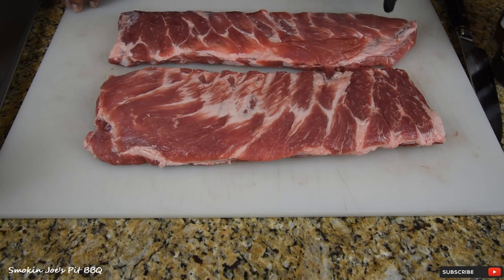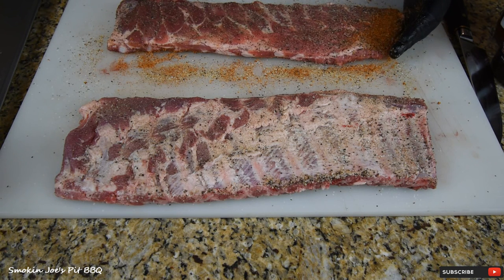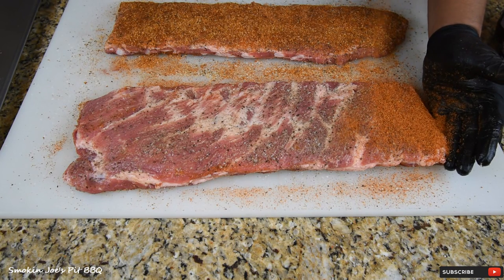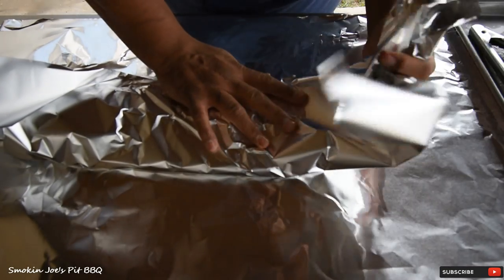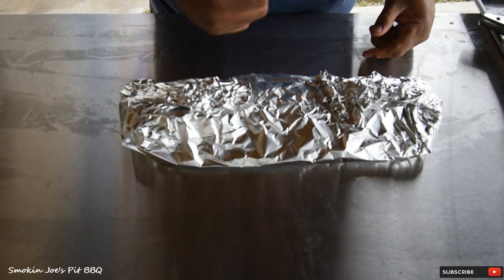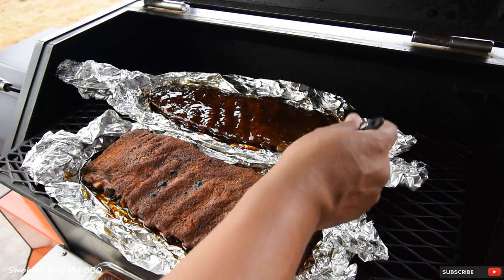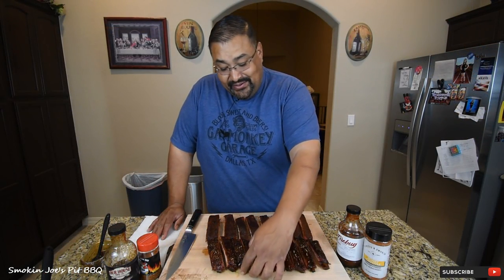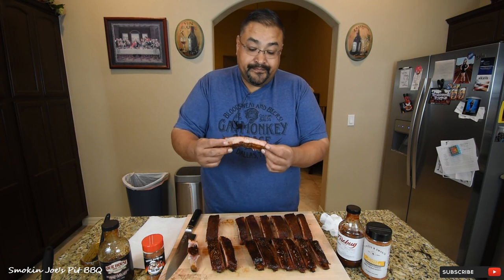Smoked Backyard BBQ Ribs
On this video, I smoked up some backyard style BBQ ribs on my Yoder YS640 pellet smoker. I used 2 different rubs and sauces and both were excellent.

Smokin Joe

Order the R Butts R Smokin Rub and Firebug sauce